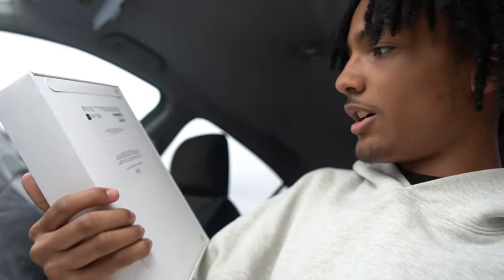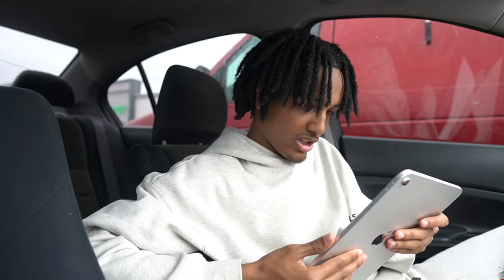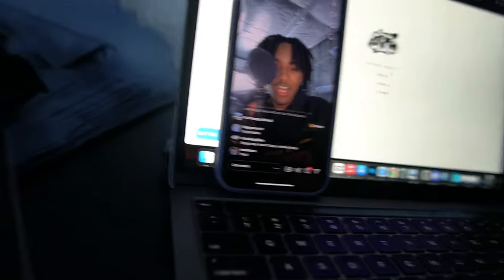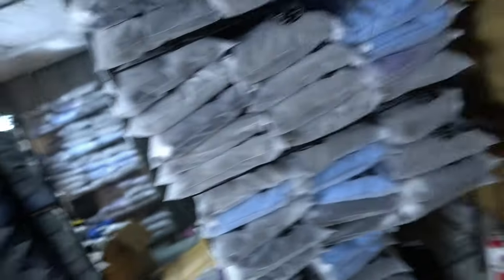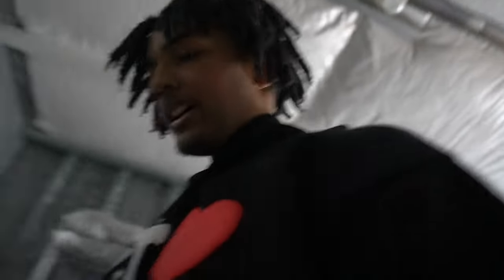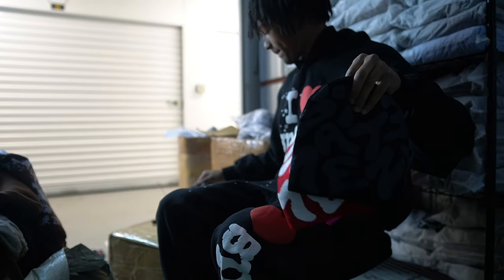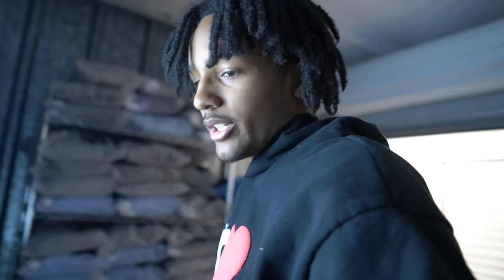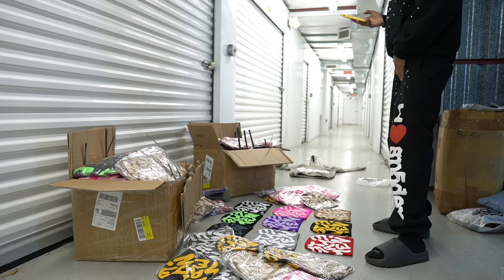DAY IN THE LIFE OF A 6 FIGURE CLOTHING BRAND OWNER | RESTOCK DAY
SCALE YOUR CLOTHING BRAND!

MY BRAND

PERSONALS

clothing brand
how to start with $100
how to start a clothing brand with $100 or less
how to actually start a clothing brand for $100
clothing brand
how to make a clothing brand
how to start clothing brand
how to start your own clothing brand
how to make your own clothing brand
starting clothing brand